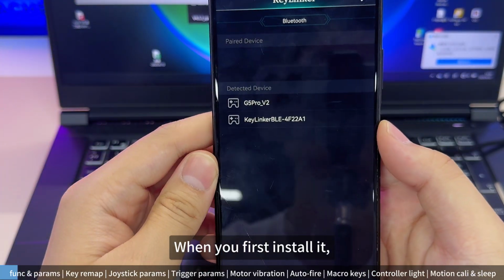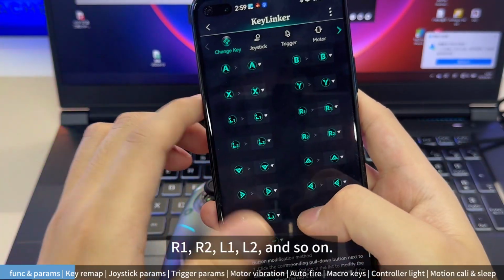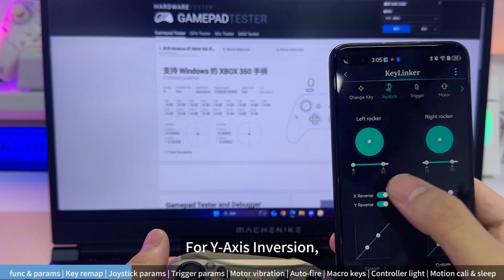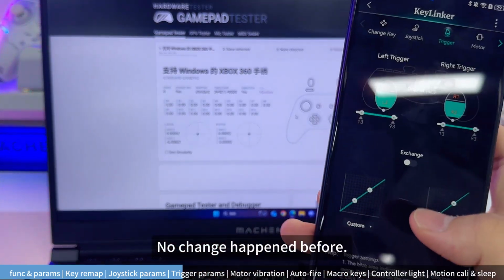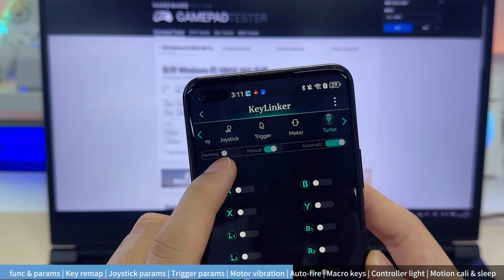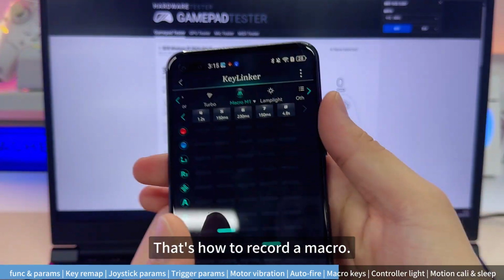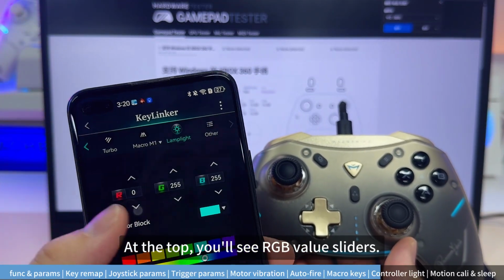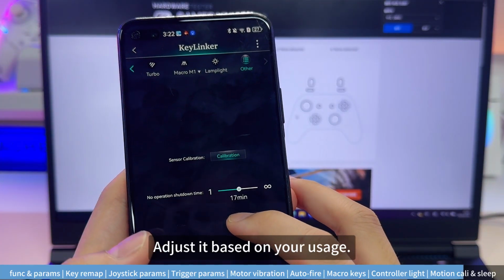【Gamepad：G5Pro V2 Overseas Tutorial Keylinker Full Guide】